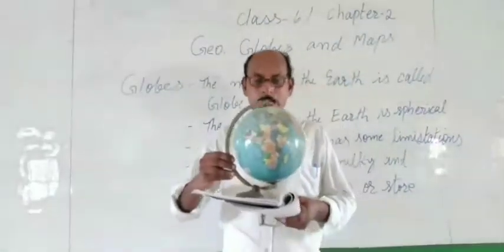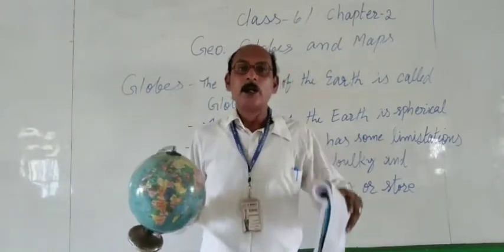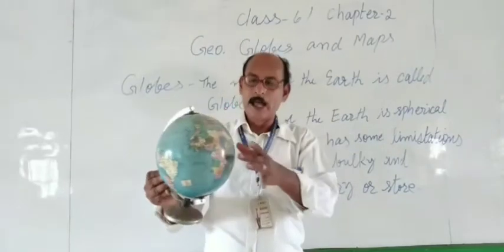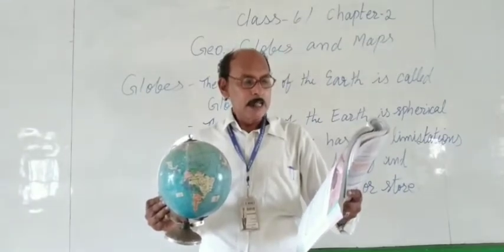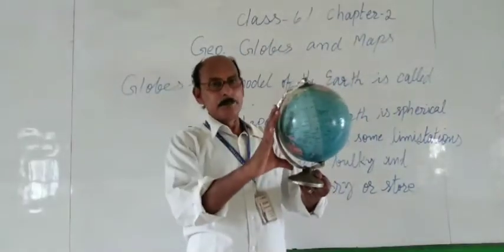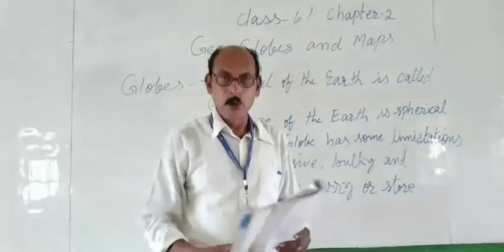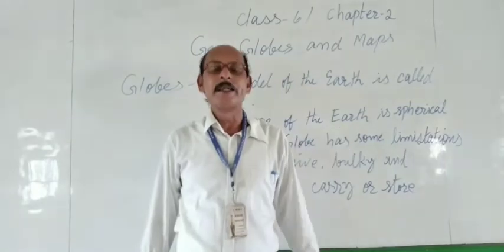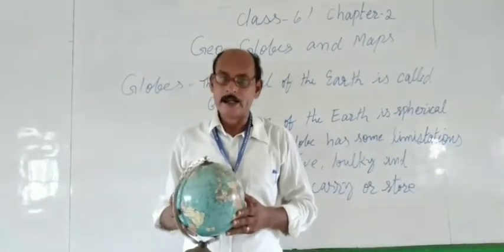Std.6, Subject. Geography. Chapter. 2, Globes And Maps Part. 1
Rajesh Dcruz Sir